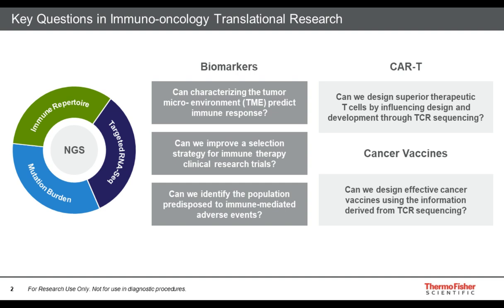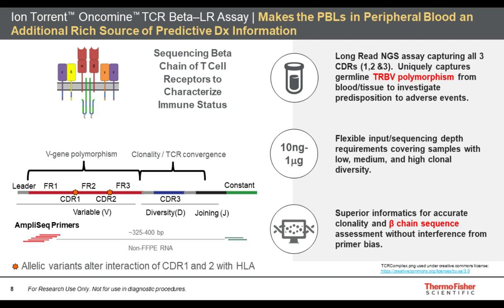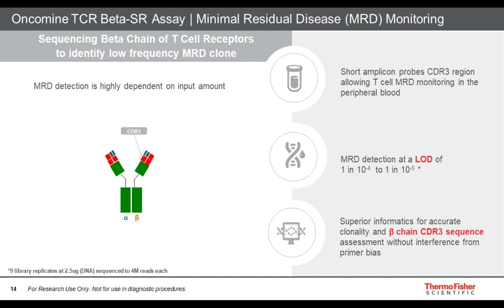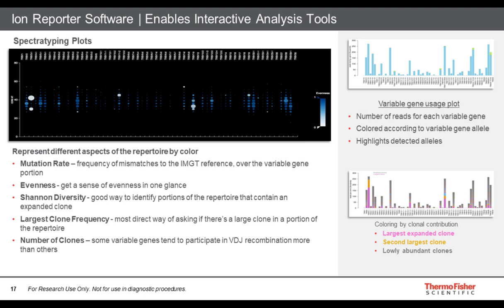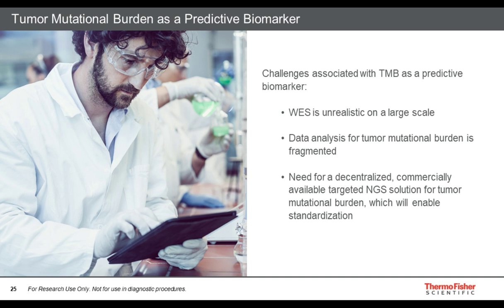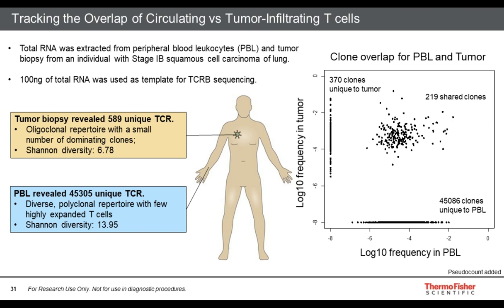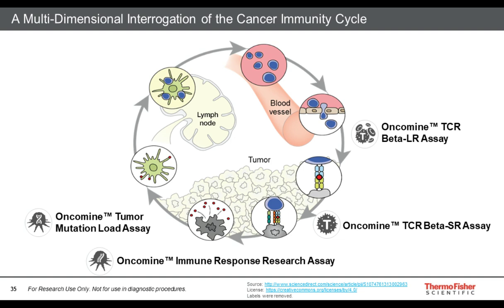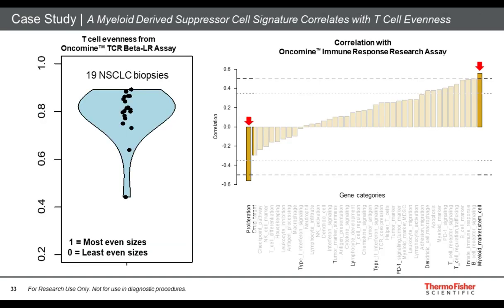Deciphering the cancer immunity cycle through next generation sequencing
Simon Cawley, Sr. Director, Software and Bioinformatics, highlights advancements driven by NGS that may pave the way for future precision immunotherapies.